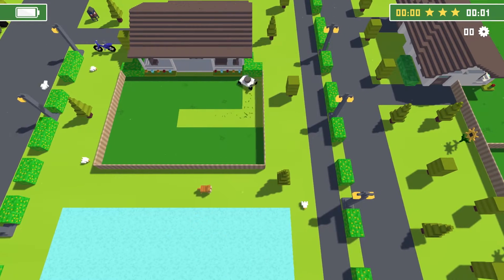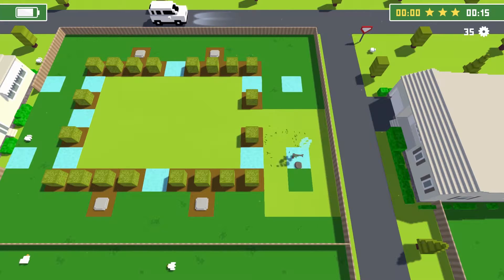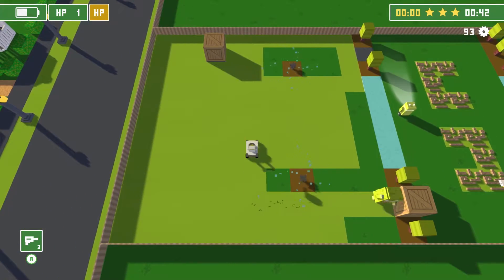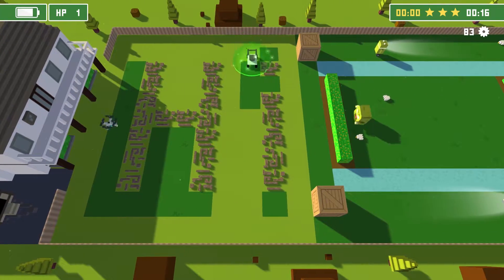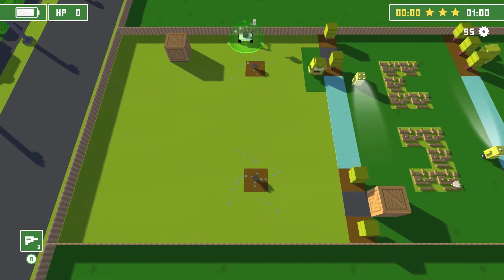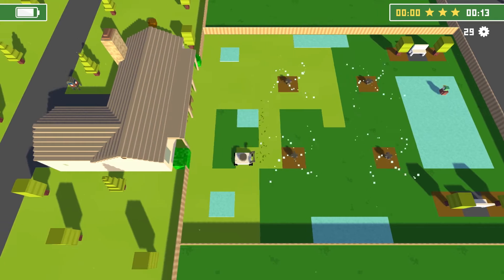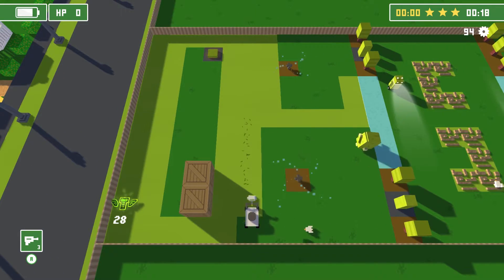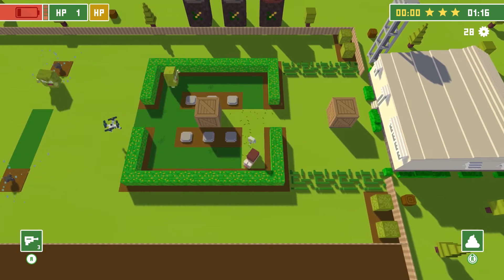Save or Delete? Grass Cutter Mutated Lawns Review (Nintendo Switch)- Hosted by Dave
How does a game about mowing the lawn suit you? Well give this a watch and see if it is to your tastes.